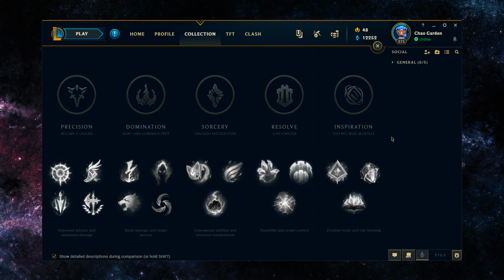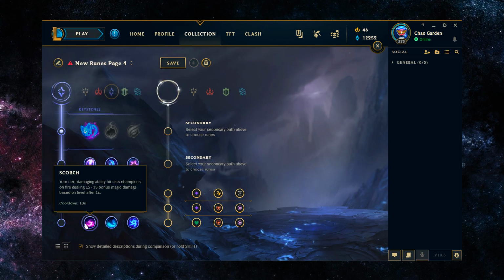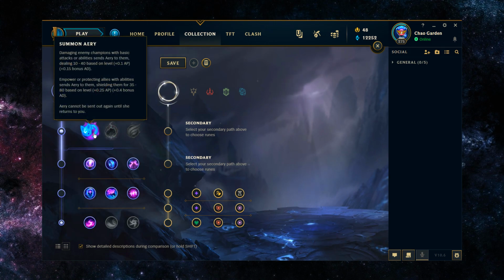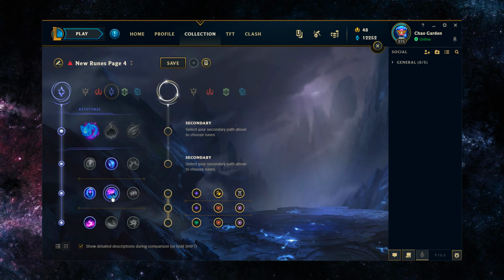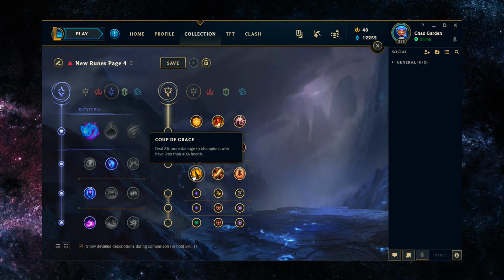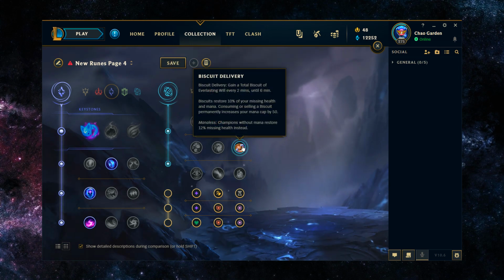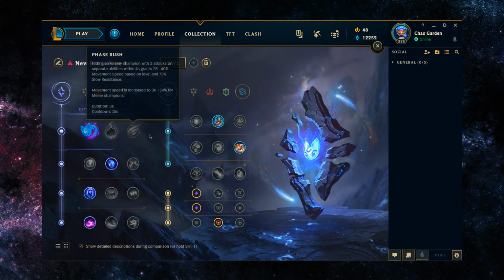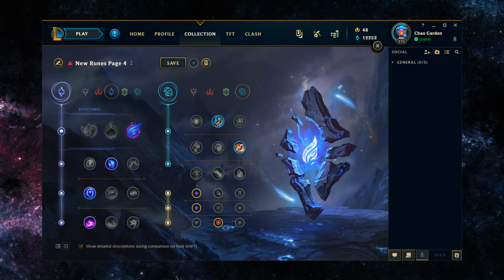Viktor Runes Season 10